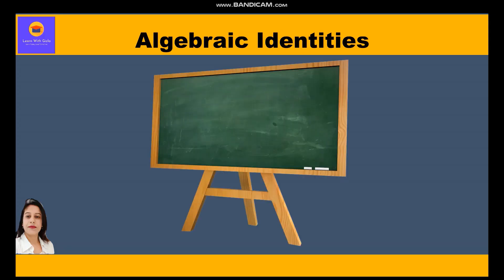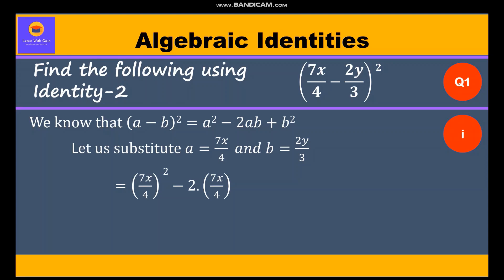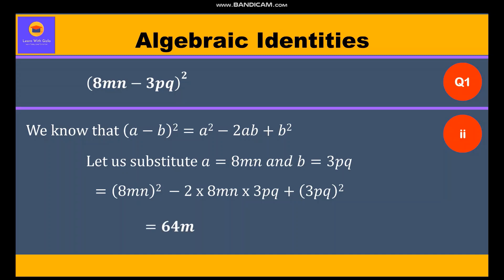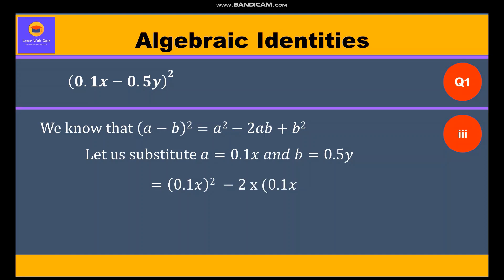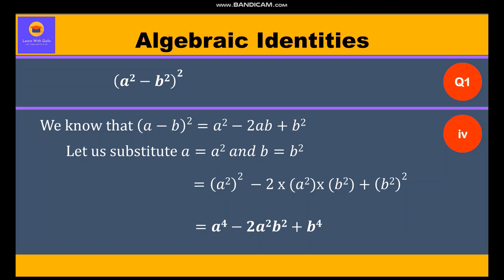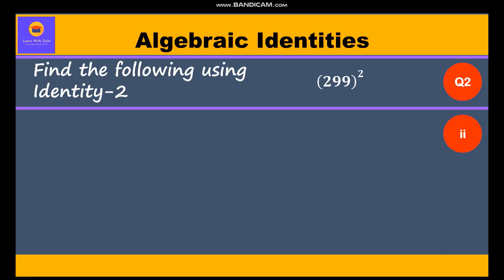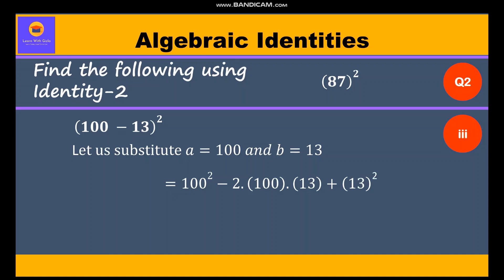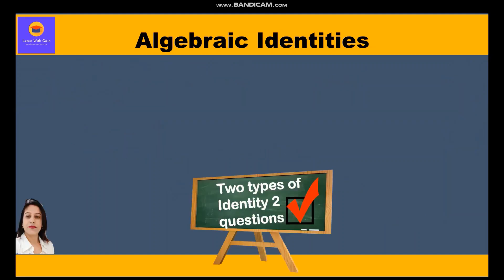DAV Math - Class 8 - Algebraic Identities - Part 3 - Identity 2 Solved Questions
CBSE Class 8 Math - Algebraic Identities - Part 3 - Identity 2 Solved Questions
DAV